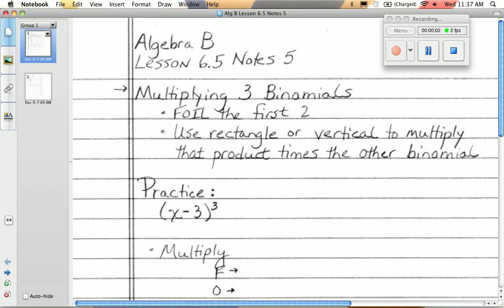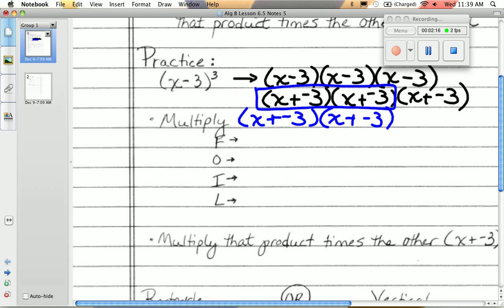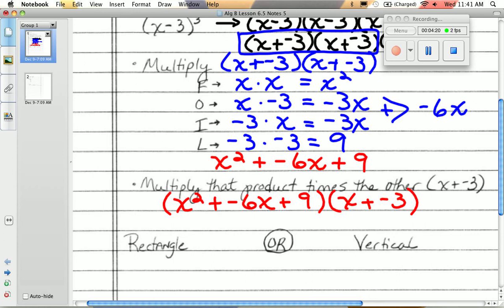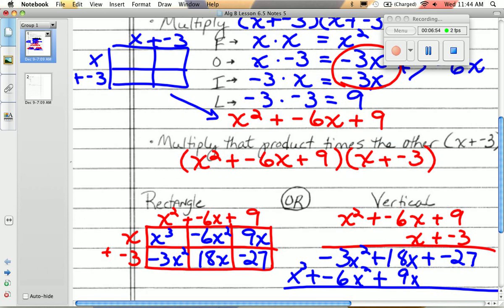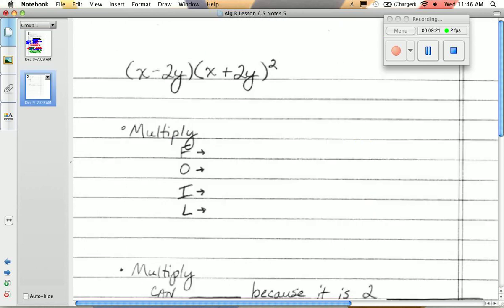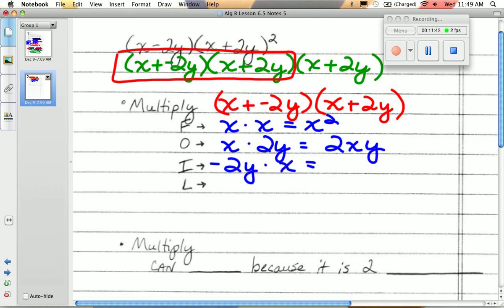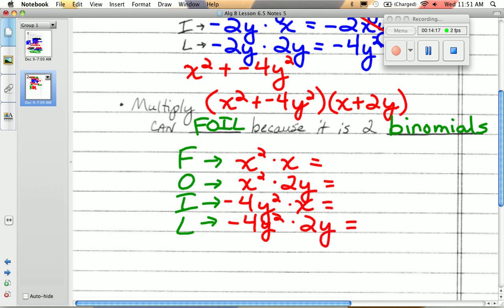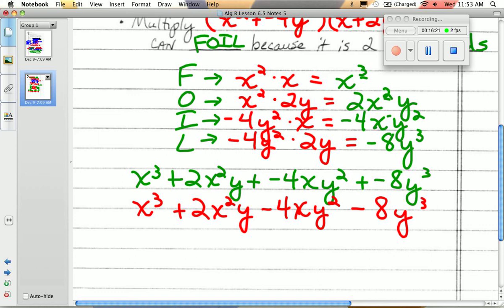Alg B Lesson 6.5 Notes 5